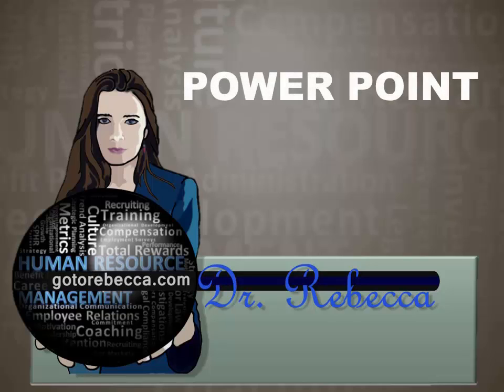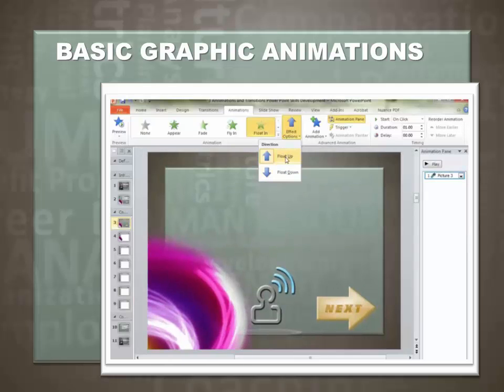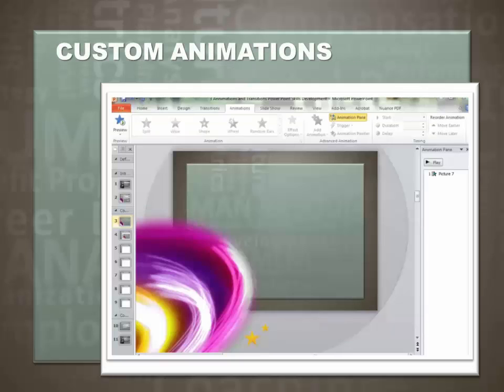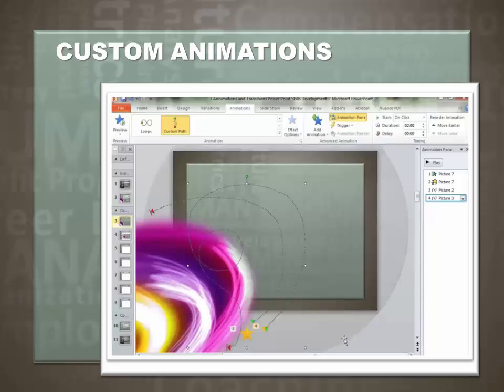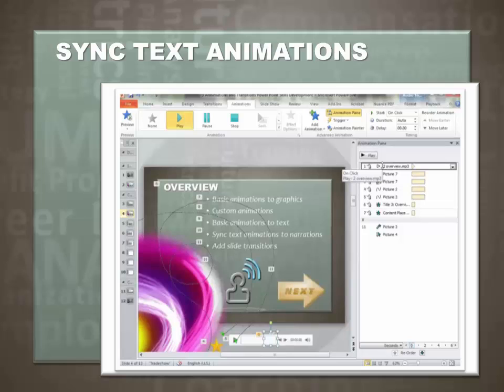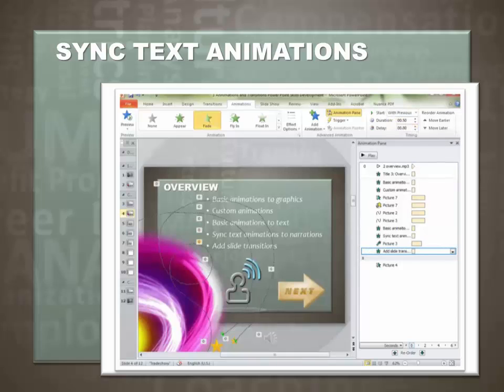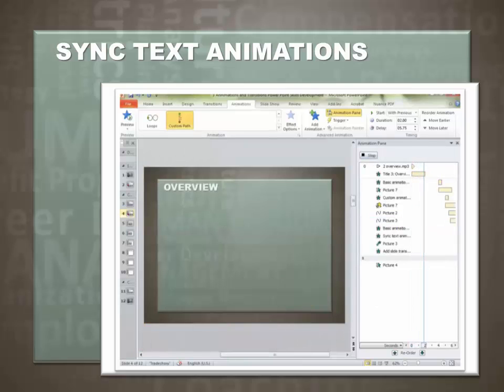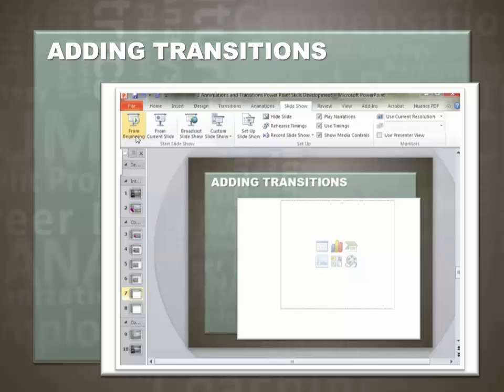Animations and Transitions for Power Point Skills Development with Dr Rebecca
This video demonstrates how to add basic and custom animations to graphics and text, sync animations to a narration, and add slide transitions to your presentation.